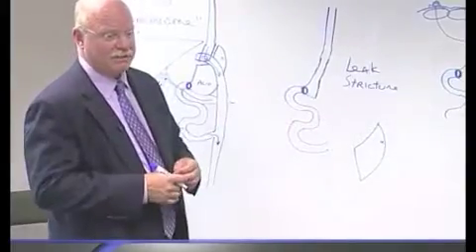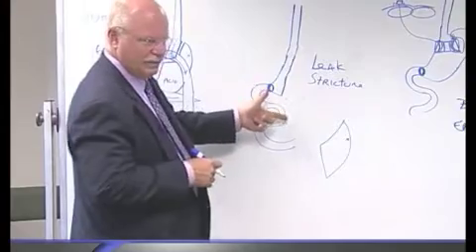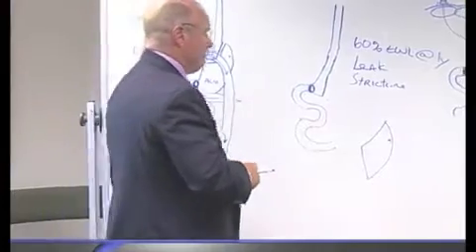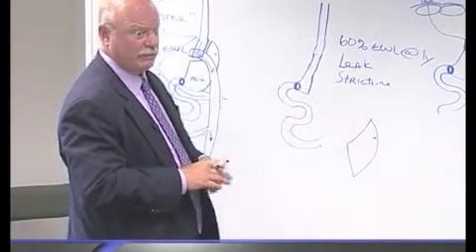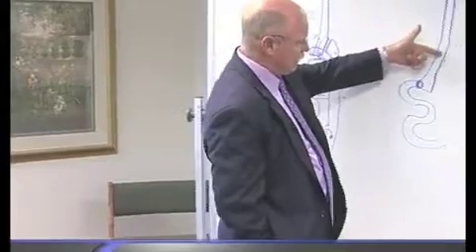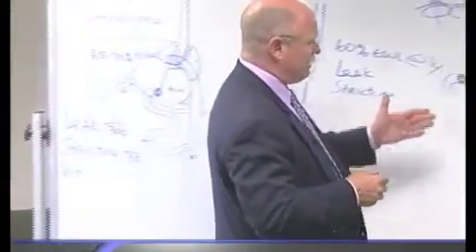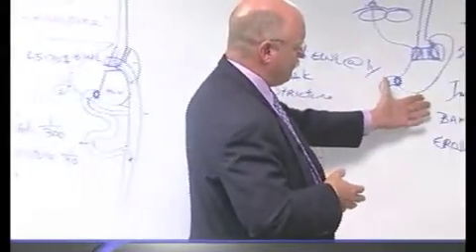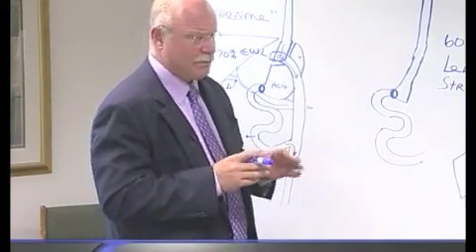Part 6 Introduction to Bariatric Surgery: Comparison of Operations